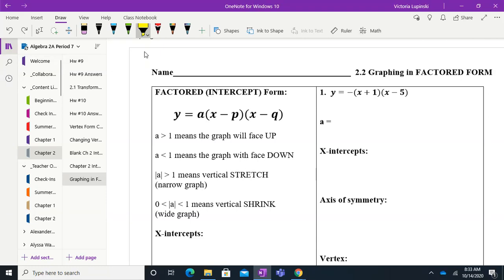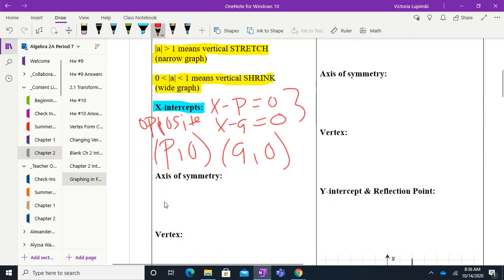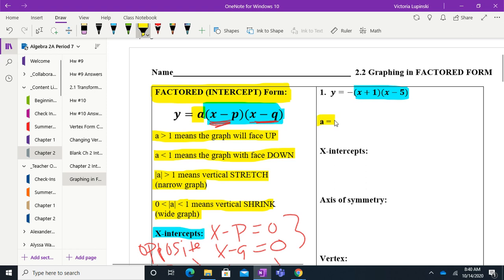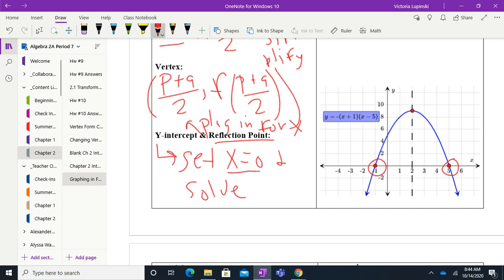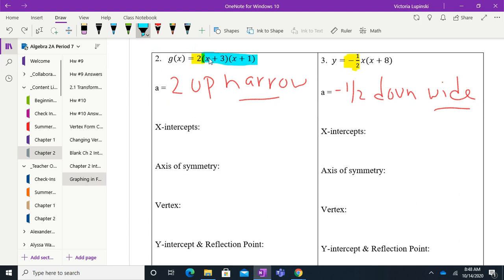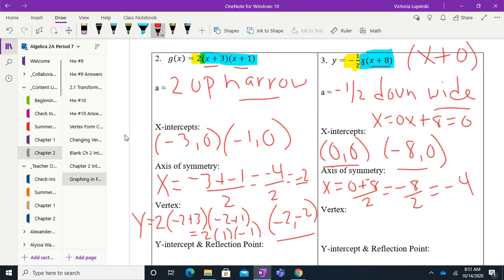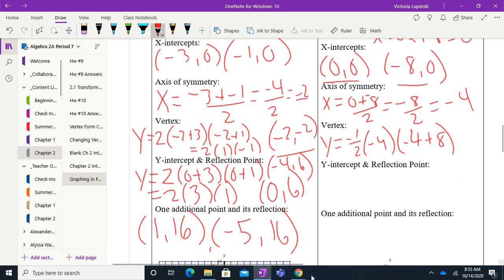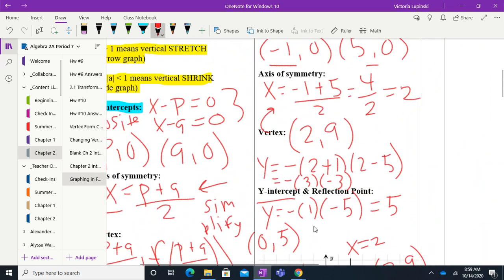Factored Form of a Quadratic (Lesson #12)